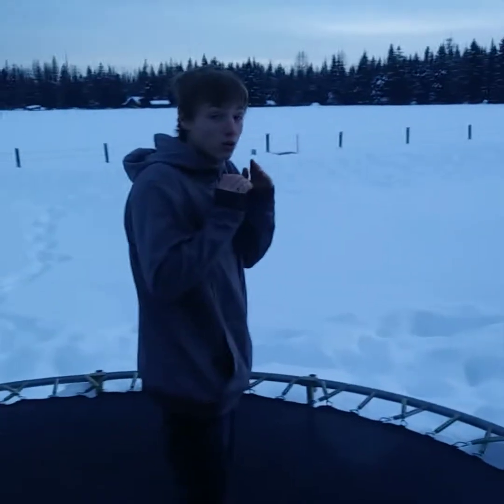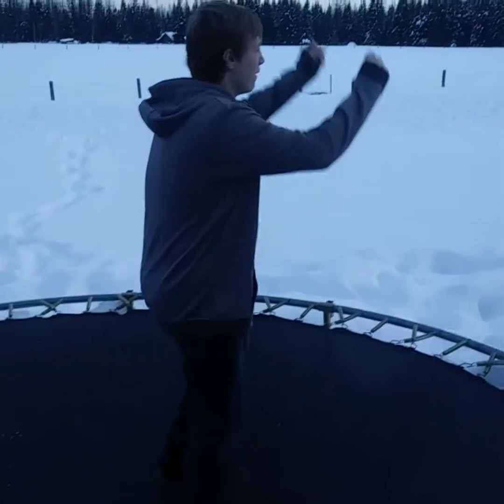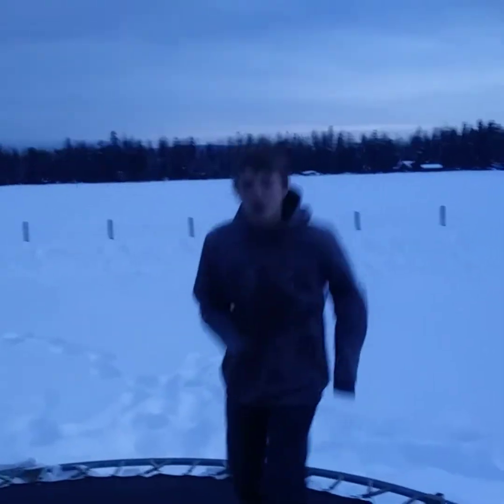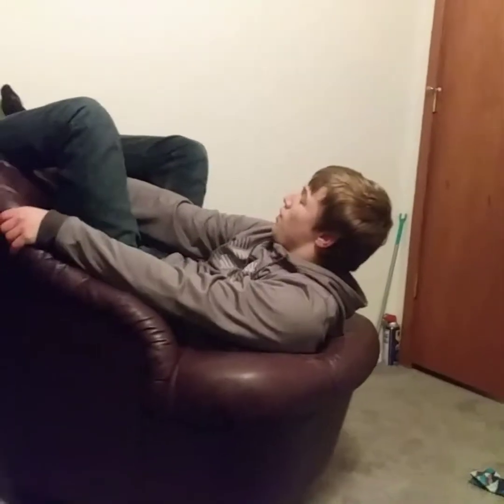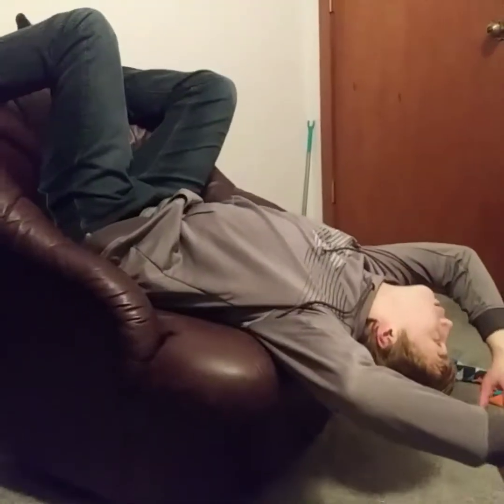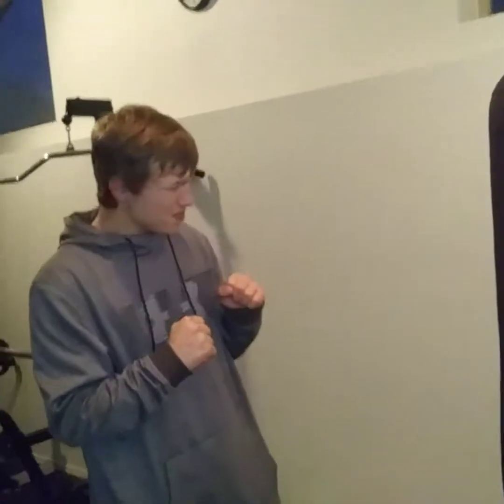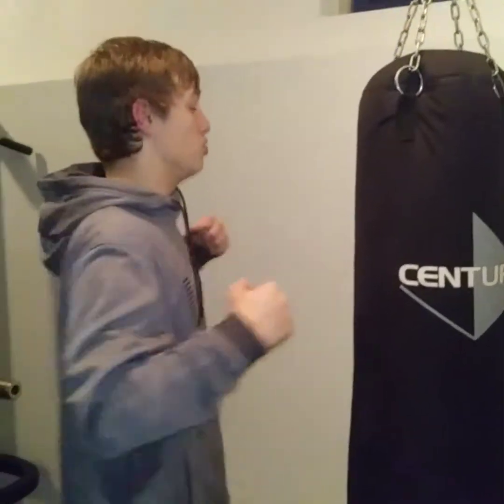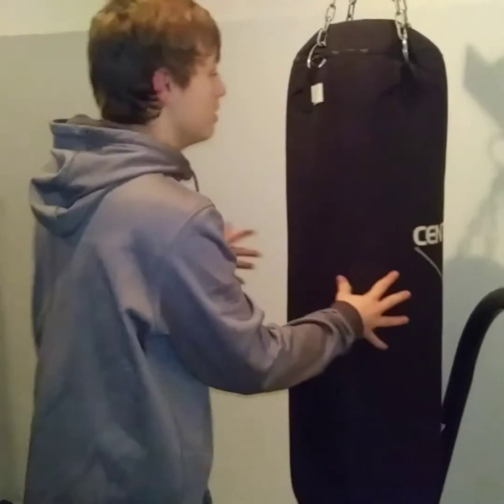Herbs secrets get exposed😱